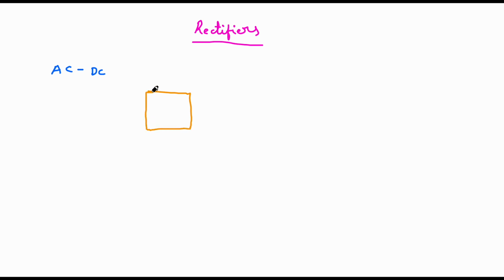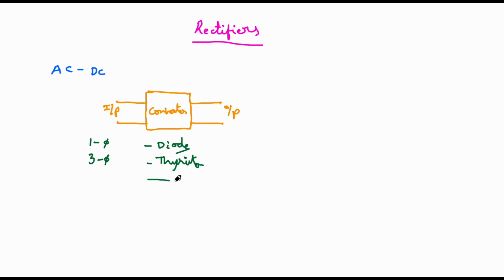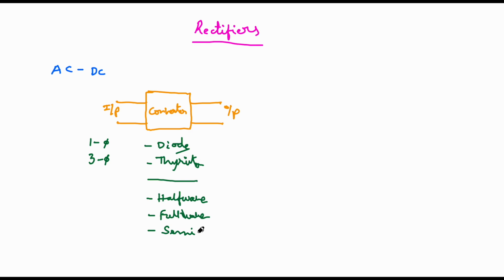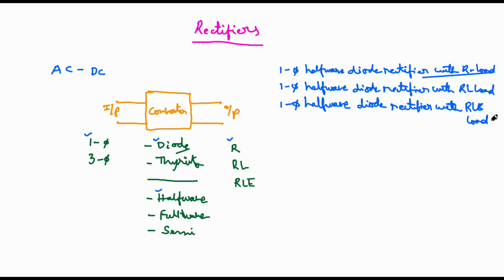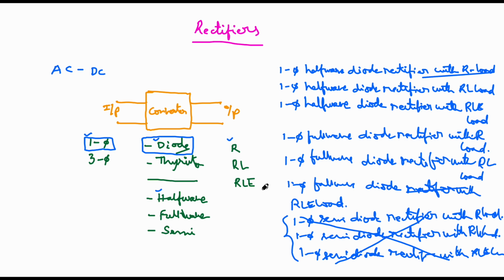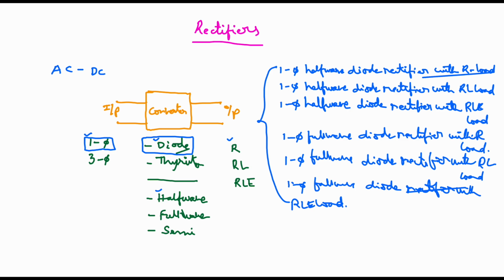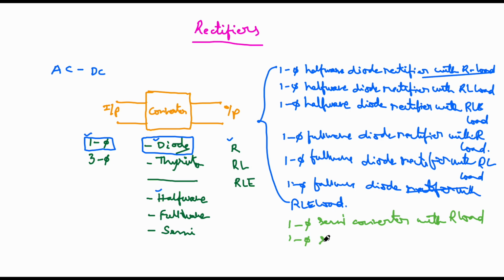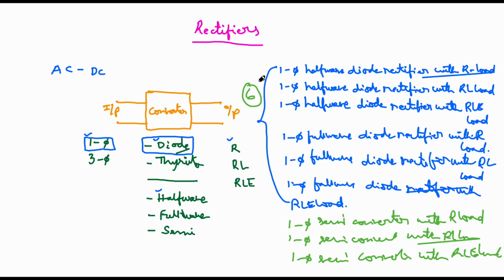Classification of Rectifiers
This video contains the classification of rectifiers

In single phase and three phase

As per load
R

For three phase also same types are available